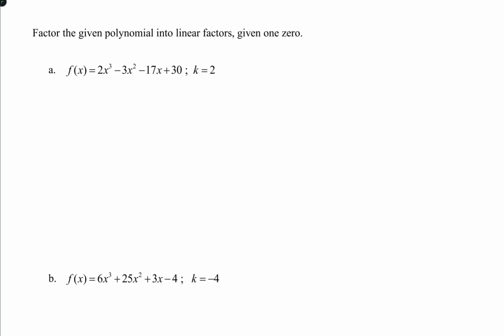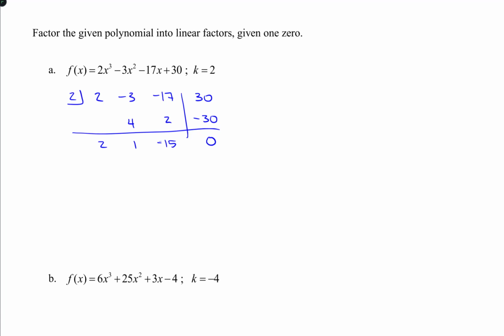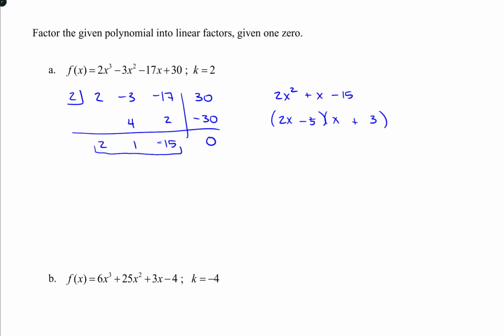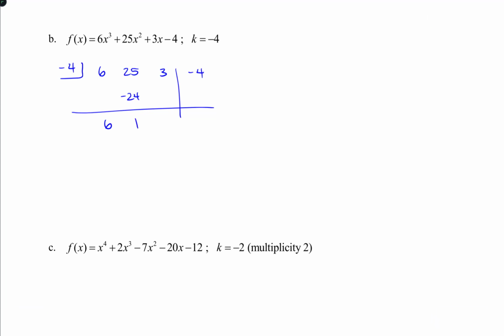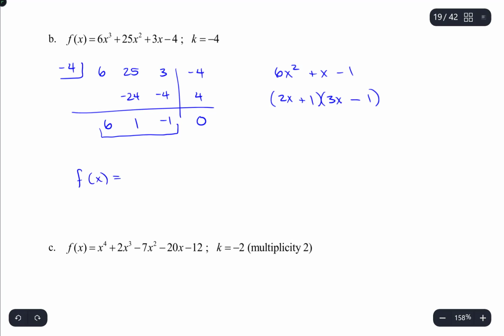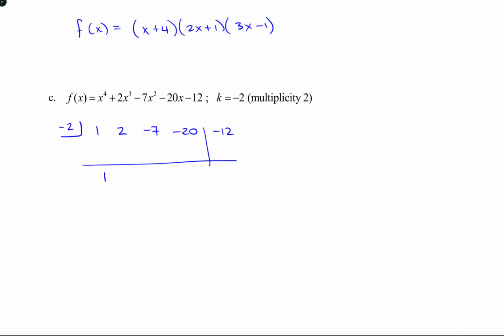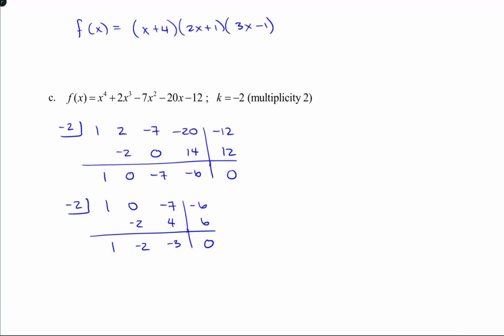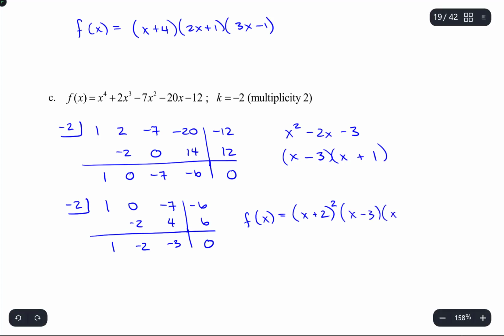Polynomials: Factoring with Synthetic Division